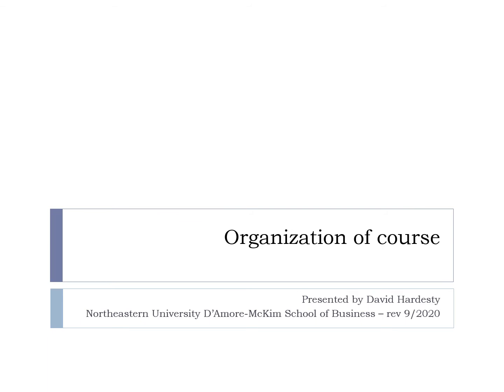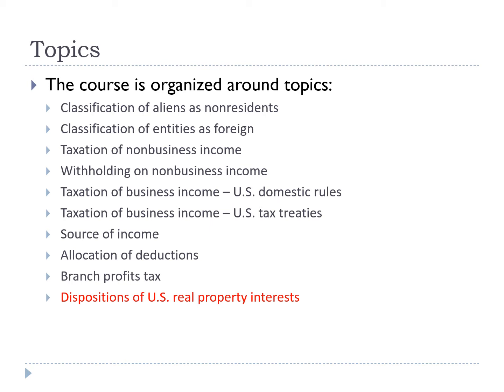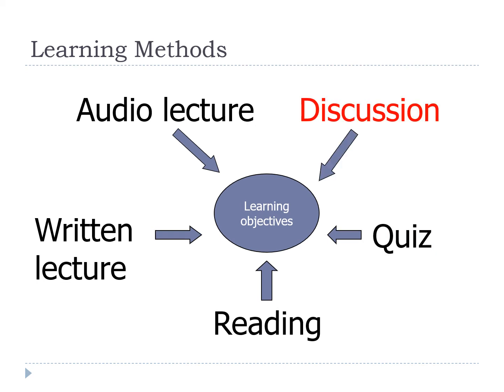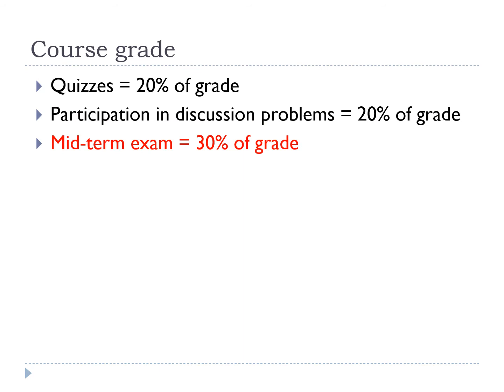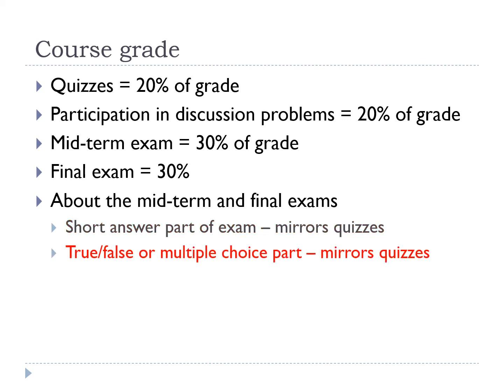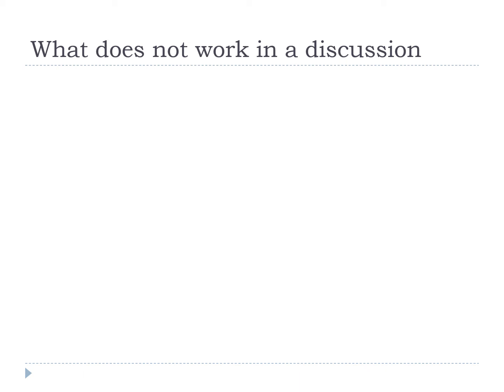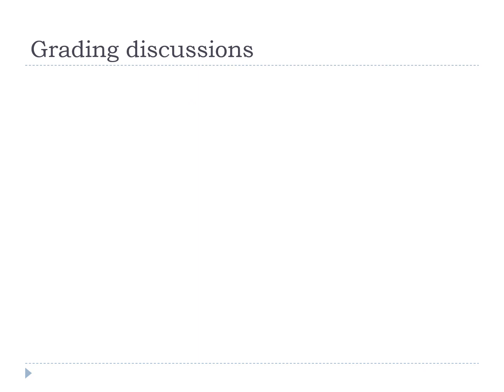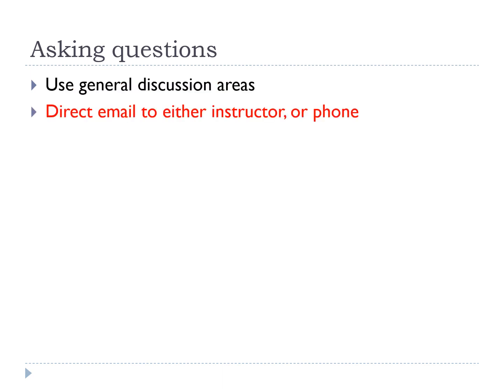Lecture 1-3 organization of course